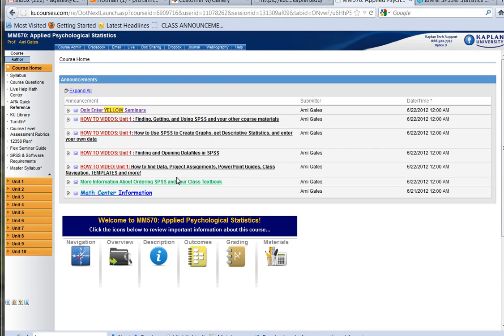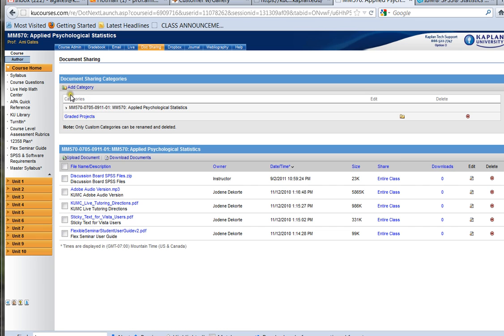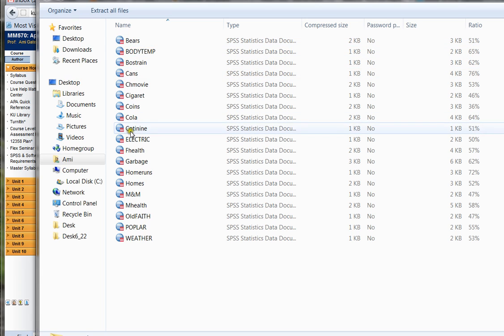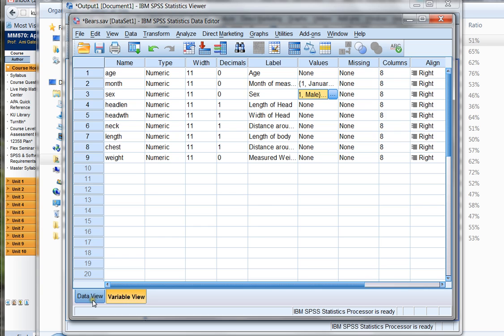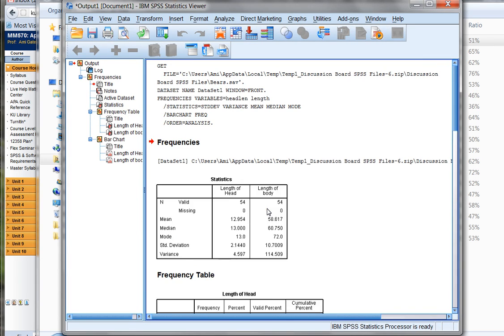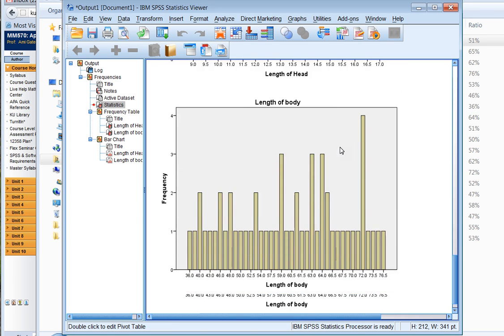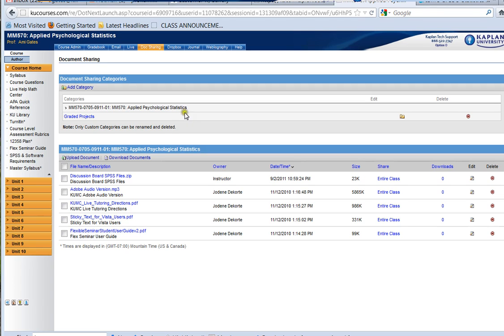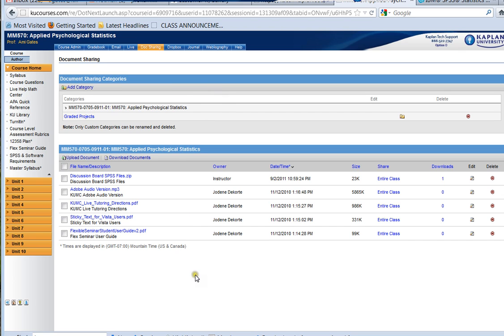MM570 Getting Started with Finding and Using Data in SPSS with Dr Ami Gates